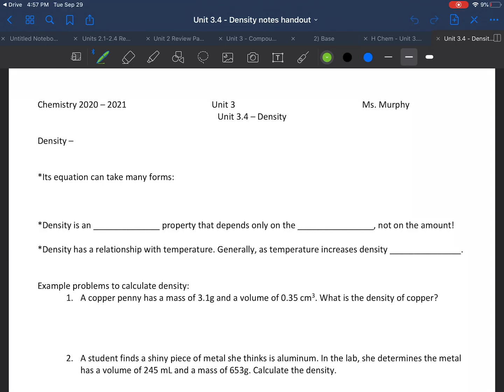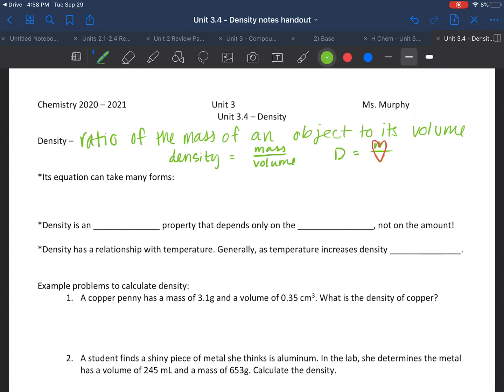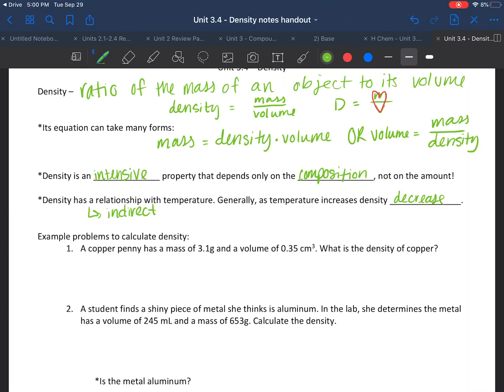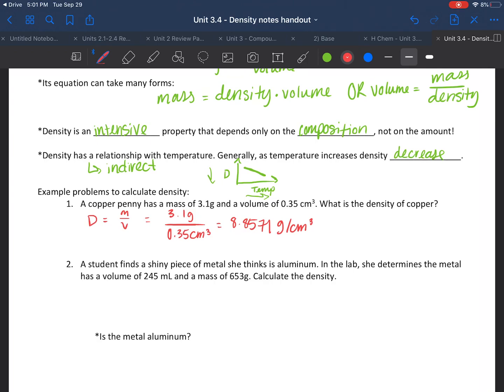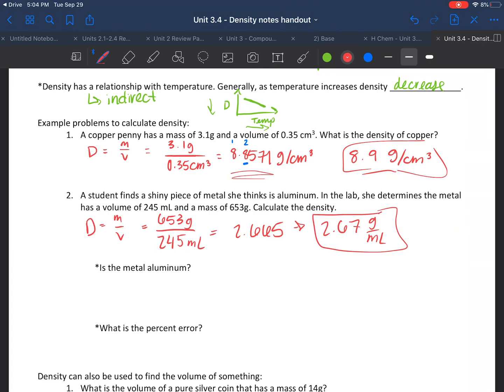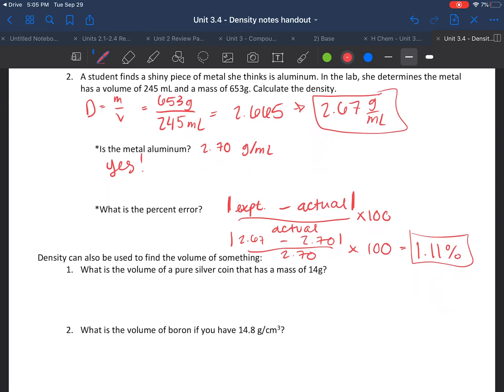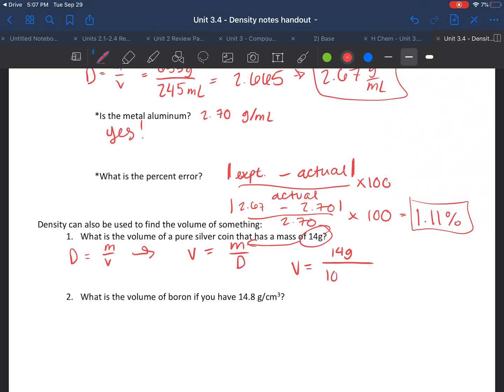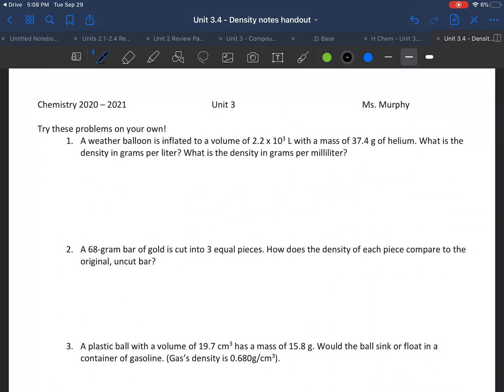Unit 3.3 - Density